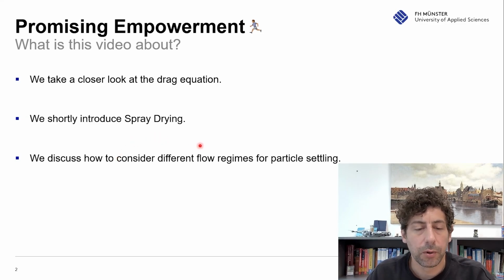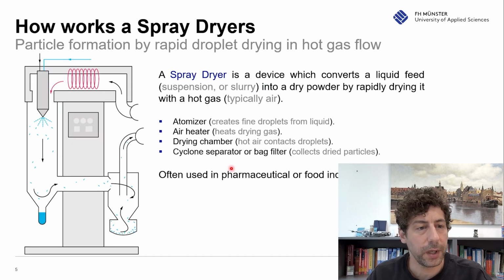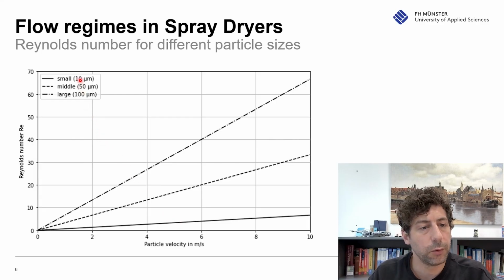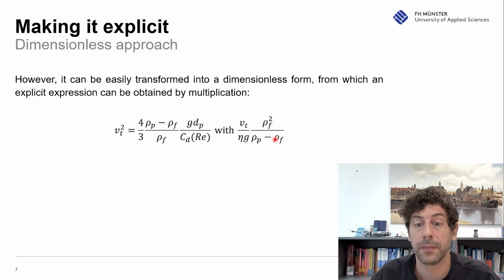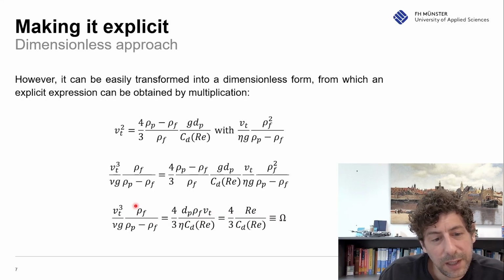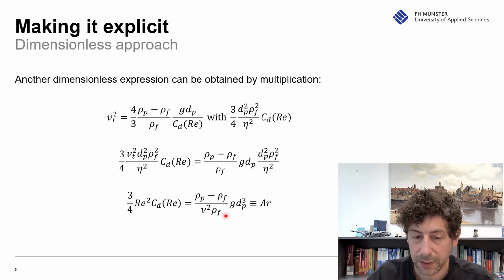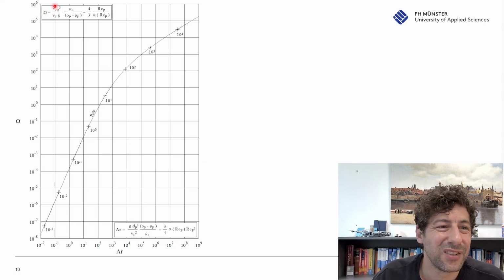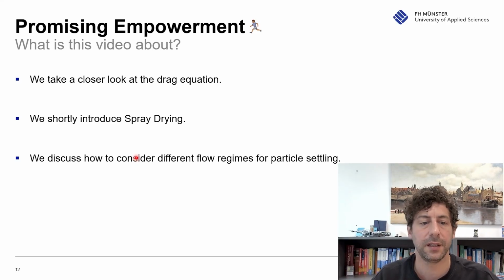From Stokes to Turbulence: A Dimensional look at Settling velocities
Welcome to my Particle Technology videos! Here I share my knowledge. In this video we we take a dimensionless look at settling velocities from the slow, laminar regime to fully turbulent motion.

You’ll learn: How the drag equation fails across flow regimes, Example: spray drying process, Using a dimensionless approach to compare settling velocities.

Chapter:
00:00 – Intro
00:47 – Drag equation
03:03 – Spray Drying
06:32 – Dimensionless approach
14:47 – Tasks to train your knowledge
15:88 – Outro

Made for students and professionals in fluid mechanics, chemical engineering, and particle processing .